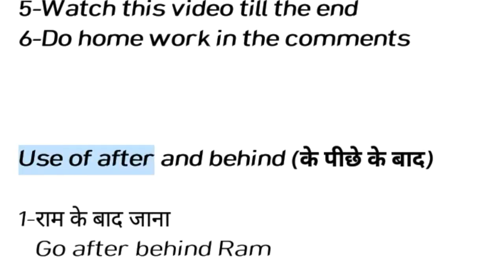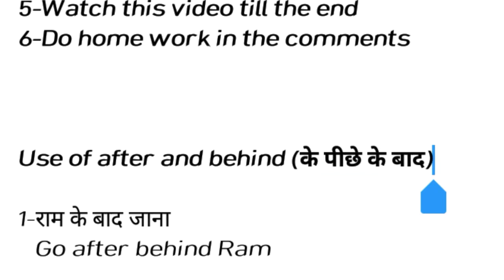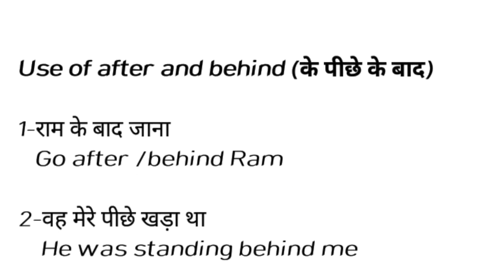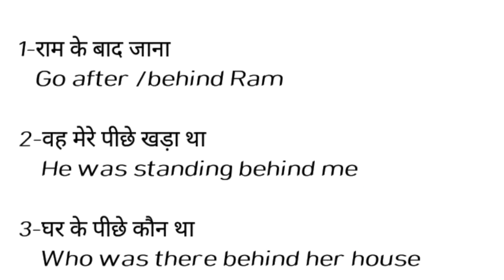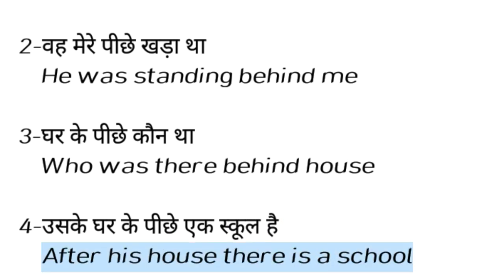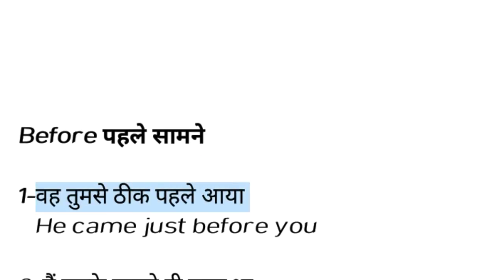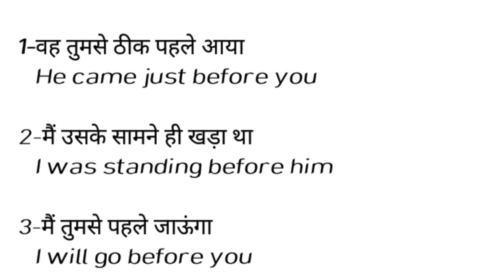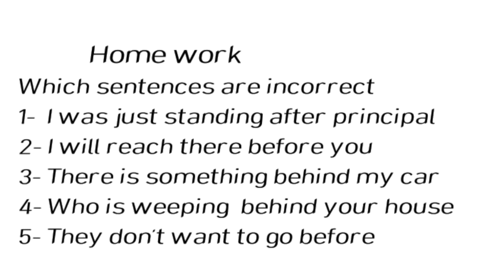Use of after,behind and before | after vs behind | preposition of after andand behind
Hello guys jaise ki aap logon ko pata hi hai ki main aap Logon Ko preposition Sikha Raha Hun To Aaj Ke video Mein Maine aap Logon Ko after behind and before ke bare mein bataya Hua Hai Kyunki bahut jyada confused ho Jaate Hain Log ki kahan per Ham after ka use Karen aur kahan per hun behind ka use karen to aap log is video ko dekhiae aur sikhiye ki kahan per ham log behind ka use karte hain aur kahan per ham log after ka use karte hain Iske alava main ISI video mein before ka use bhi Sikhaya hai agar aapko video Pasand aata hai to channel ko subscribe video online Jarur kijiega